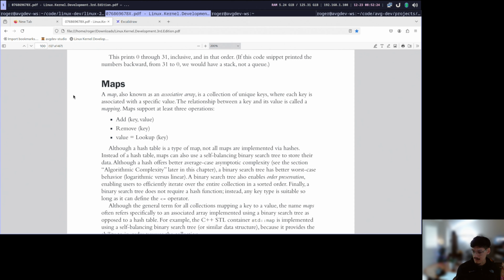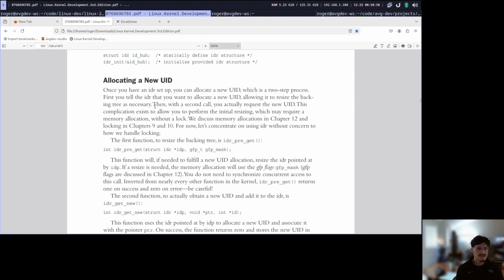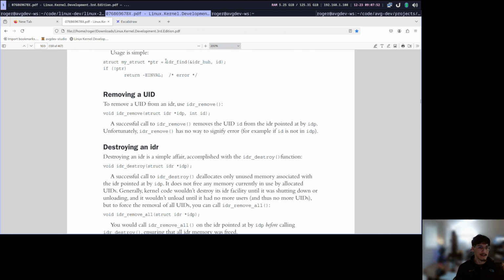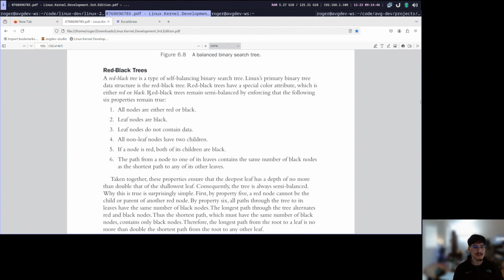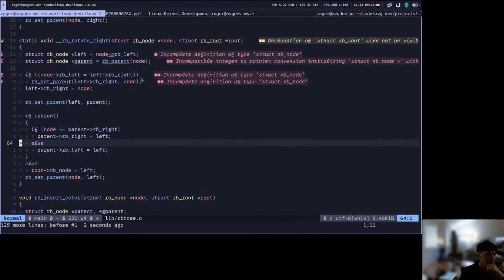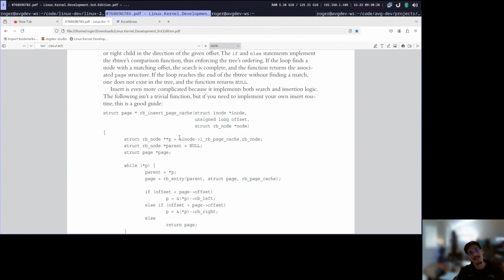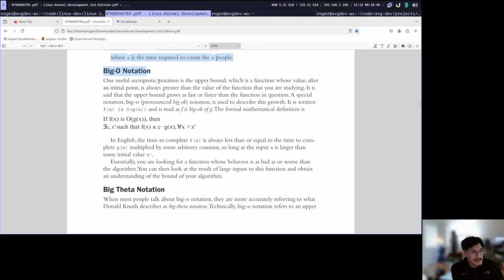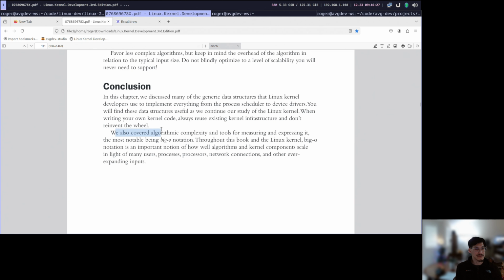16 - Let's Learn Linux Kernel Development - Kernel idr (maps) and rbtrees (Red-Black BST)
Ok ok lots of reading again, let's just keep rolling. I think the next chapter will be more interesting. :)